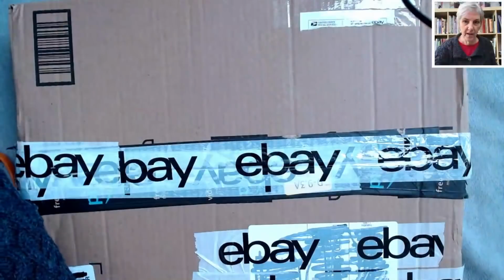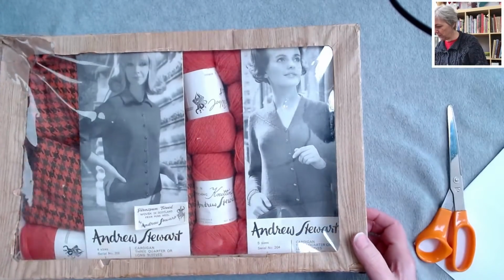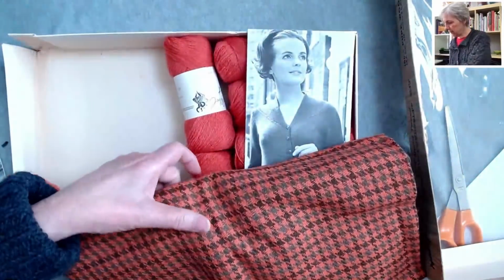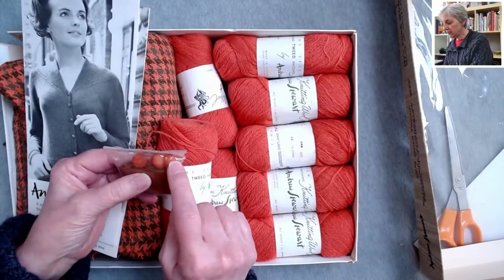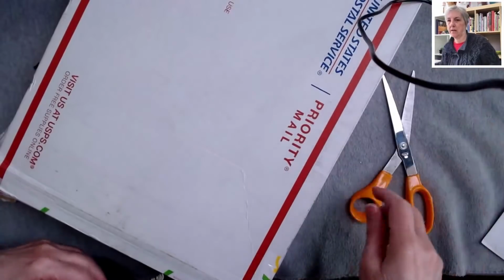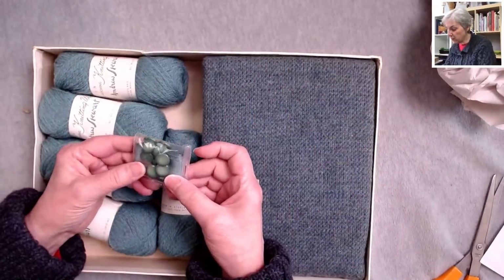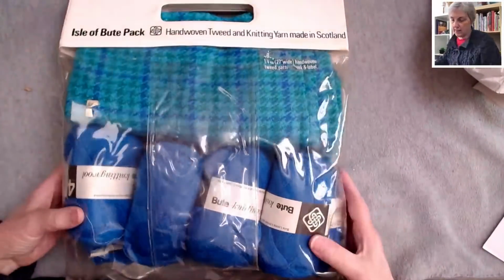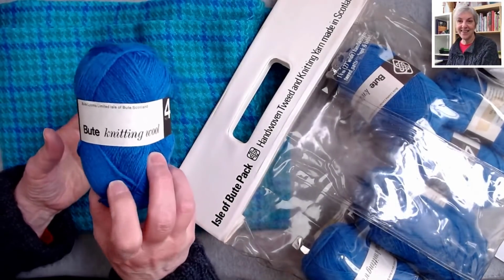Unboxing Vintage Knitting Kits // Live Stream